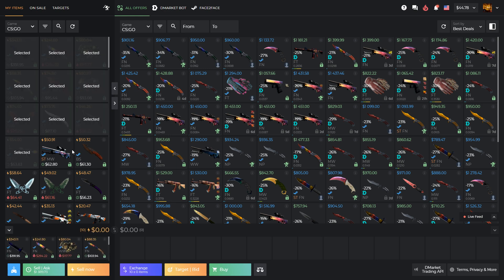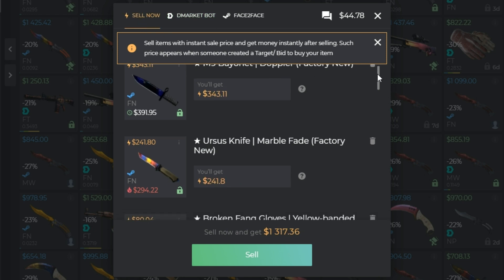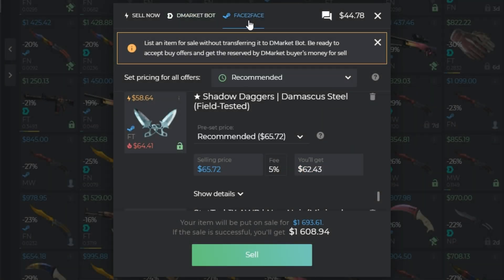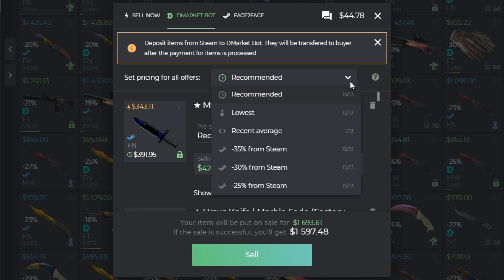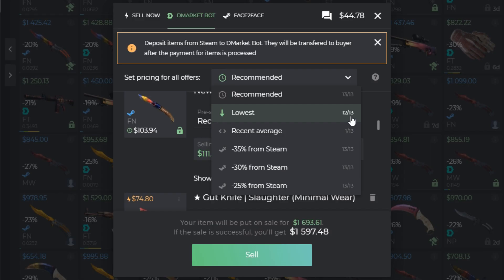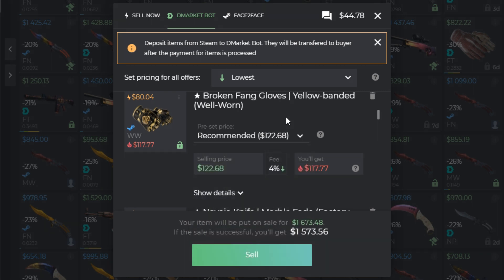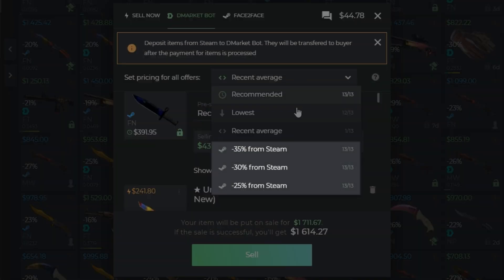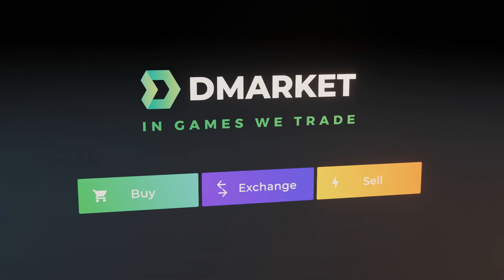How to sell many skins with a few clicks on DMarket?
In this video, we will show you how to use a bulk sell on DMarket.
This feature is designed to make the skins’ mass trading process more convenient & faster.